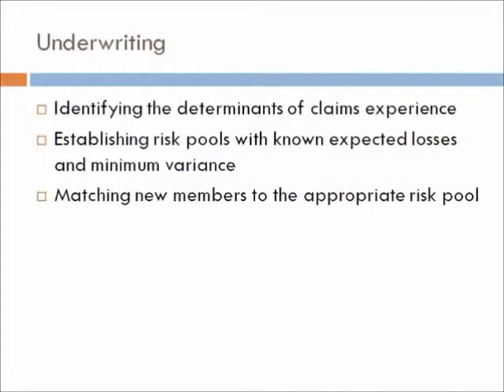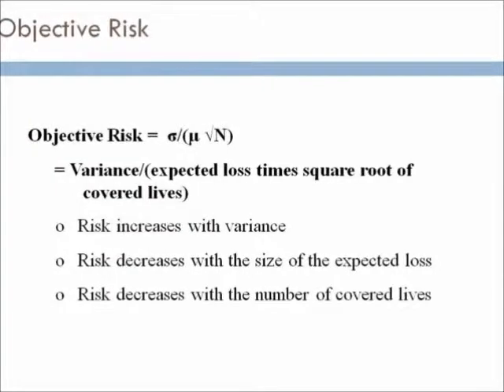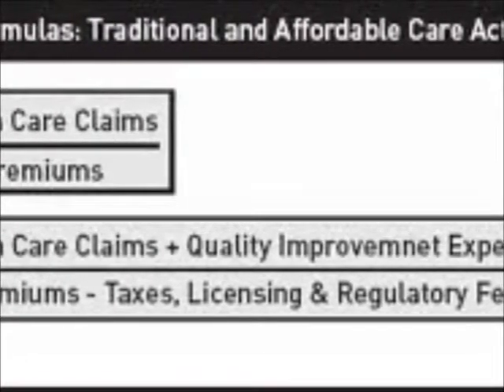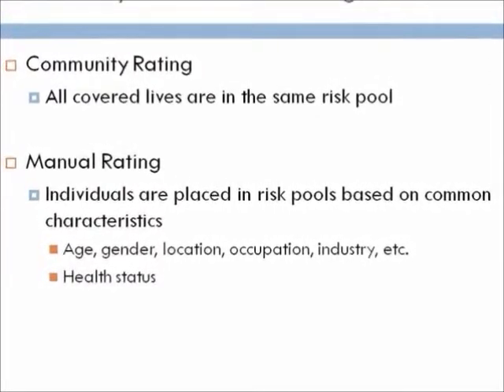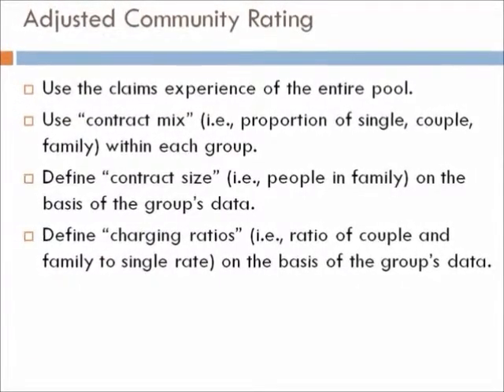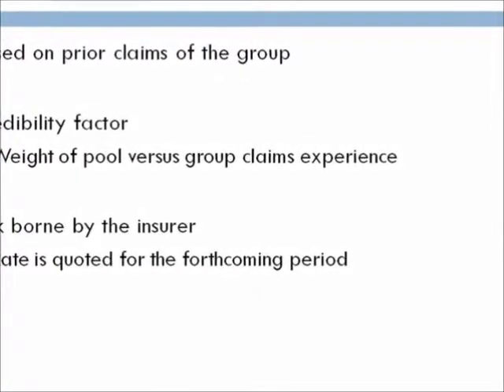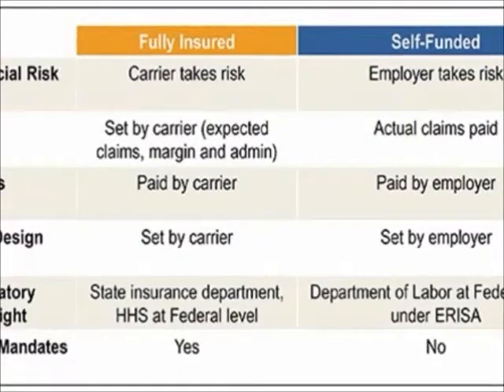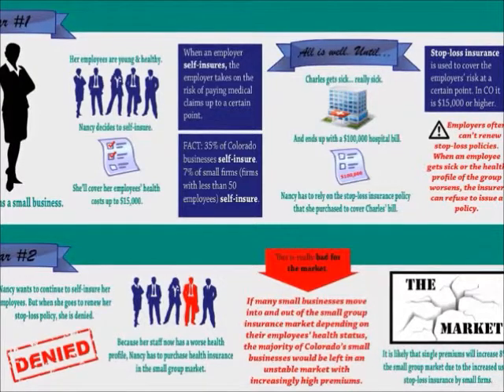Health Management and Policy Productions: Underwriting and Rate Making